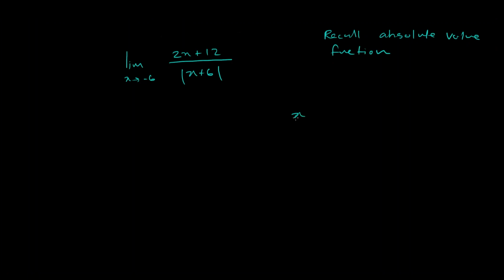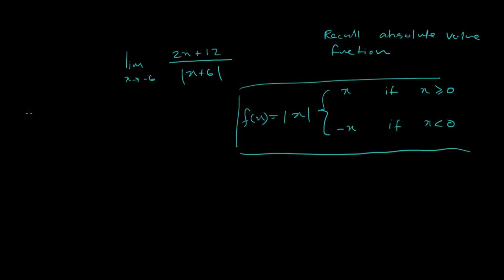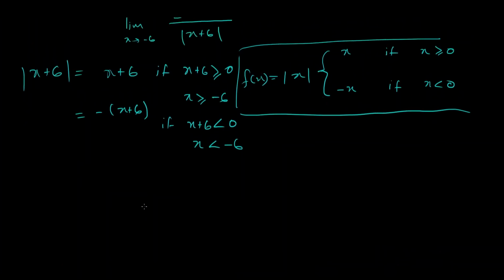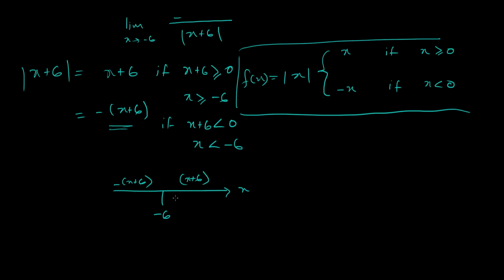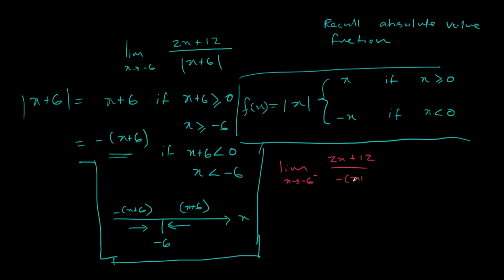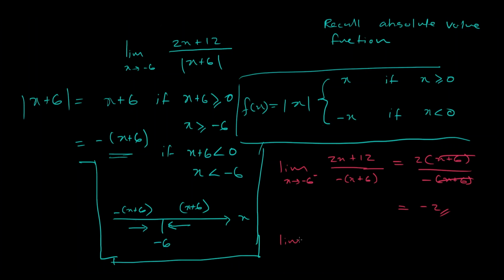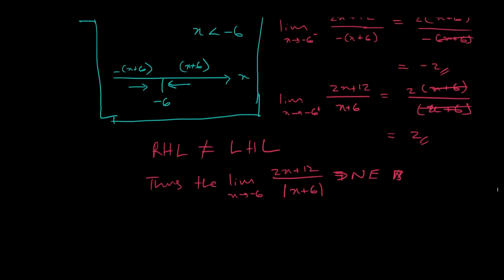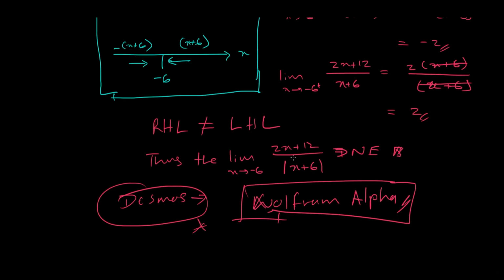Evaluating the limit of an Absolute Value Function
Here I have employed the method of left hand limit and right hand limit to solve this problem.